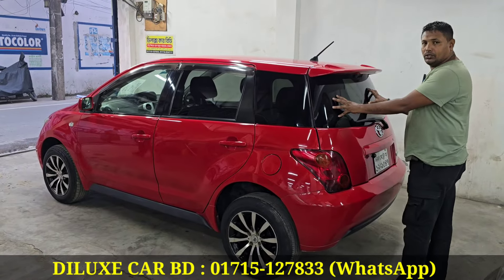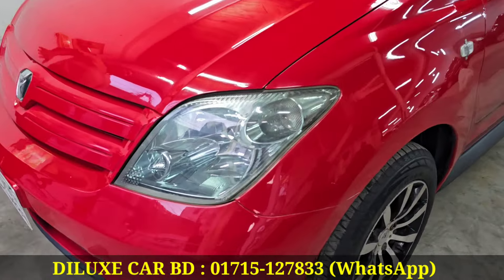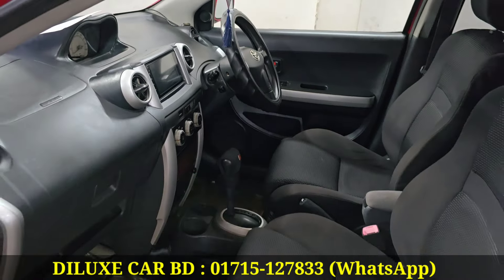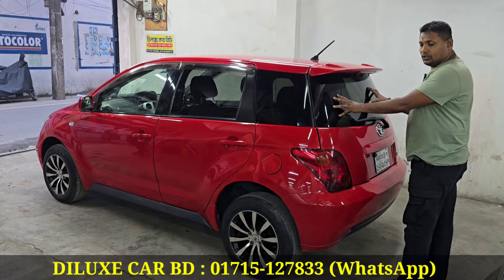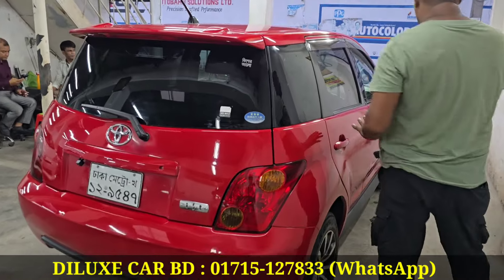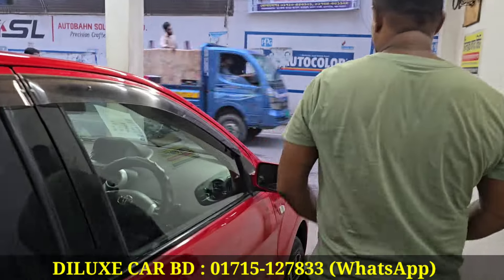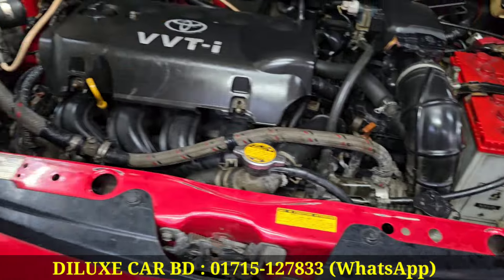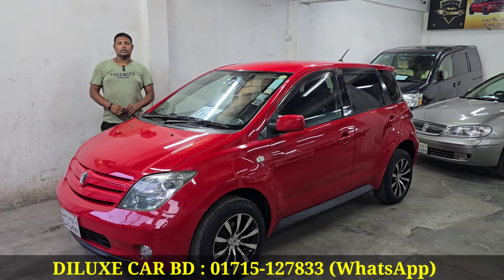কম বাজেটে স্বপ্নের গাড়ি কিনুন । Toyota Ist Price In Bangladesh । Used Car Price In Bangladesh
DILUXE CAR BD
২২/ডি, মধ্য কুনিপাড়া, তেজগাঁও শি/এ ঢাকা-১২০৮ (হ্যাপি হোমস গেইট সংলগ্ন)